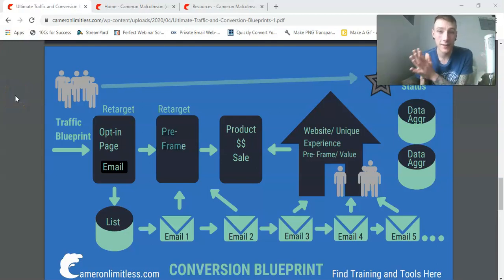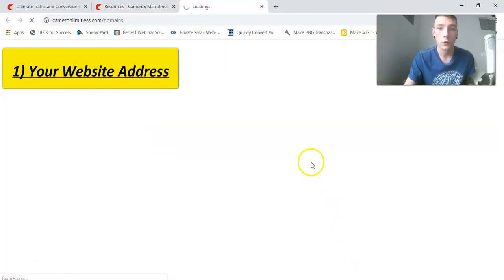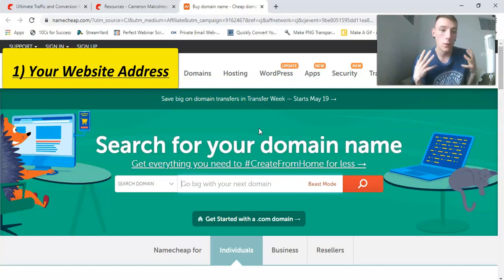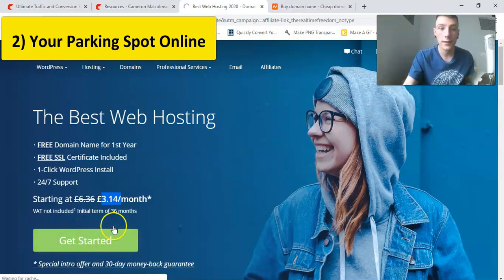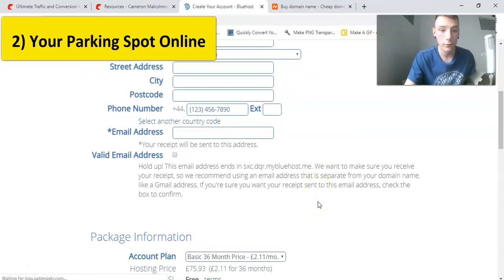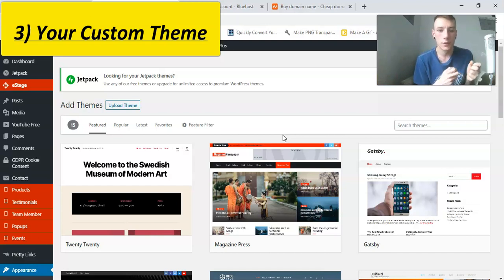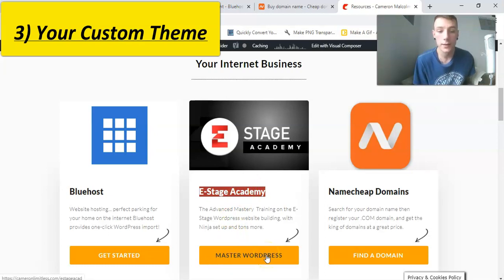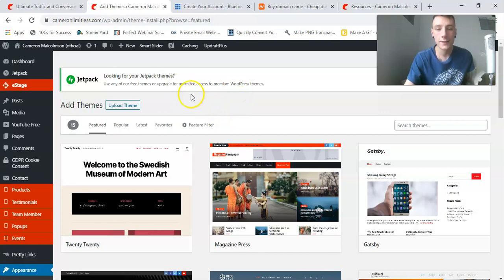🚀 Master Website Creation WITHOUT Code! 🌐✨ | Secrets Limitless Online Presence! 💻🔥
🚀 Ready to revolutionize your website-building journey? Join Cameron Malcomson in 'The Nest' as he breaks down the essentials of crafting an exceptional website without the need for complicated code! 🌐✨ From creating a unique online experience to claiming your digital real estate, we've got you covered.

🔑 Key Highlights:

Crafting a Unique Online Experience
Claiming Your Digital Real Estate
Securing Reliable Hosting
Personalizing Your Digital Space with the Perfect Theme
👉 VIP Insider Community:
Ready to dive deeper into the world of website mastery? Join our VIP Insider Community for exclusive tips, behind-the-scenes content, and direct access to Cameron Malcomson. Elevate your skills and connect with like-minded individuals.

👉 Read the Full Blog Post:
Want to explore every detail of website building success? Check out the full blog post for an in-depth look at the blueprint to a limitless online presence.

Don't miss out on the opportunity to unlock your website's full potential. Let's embark on this exciting digital journey together! 🌟